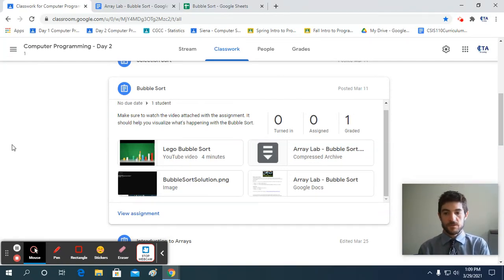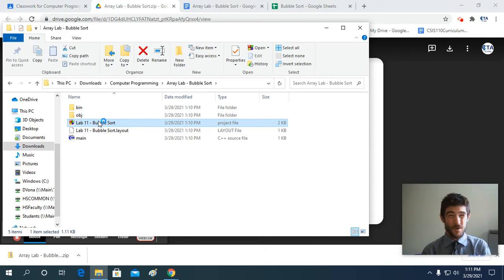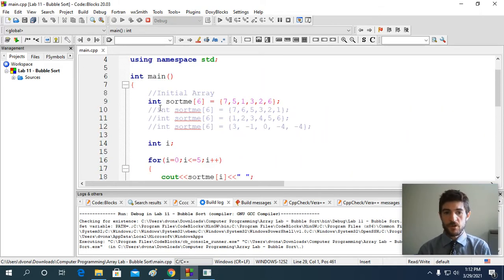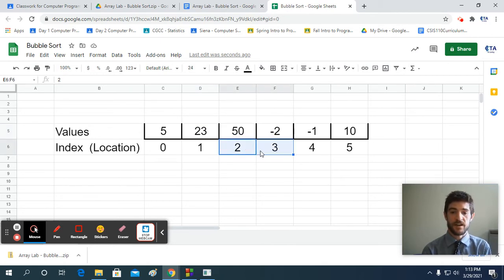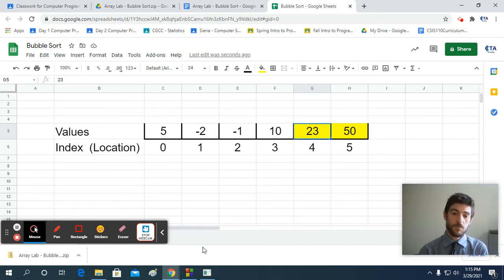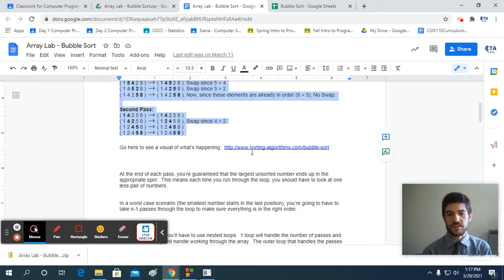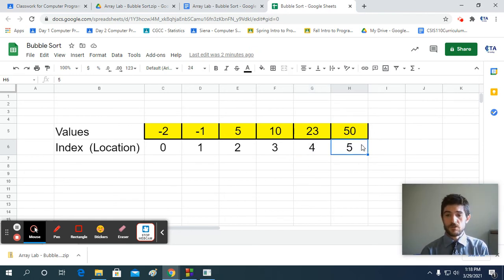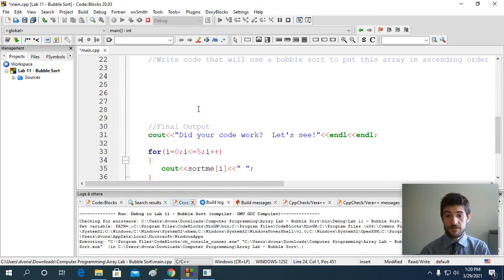Computer Programming - Bubble Sort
Demo of the Bubble Sort Algorithm